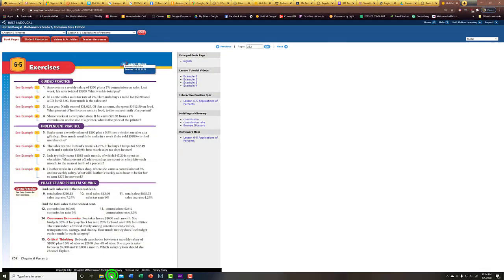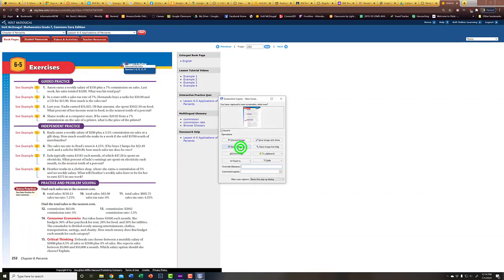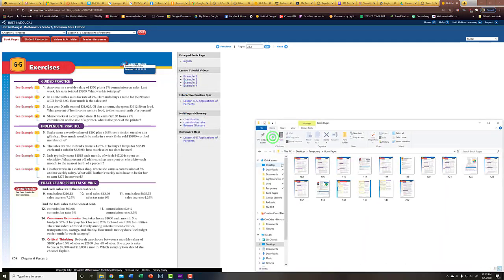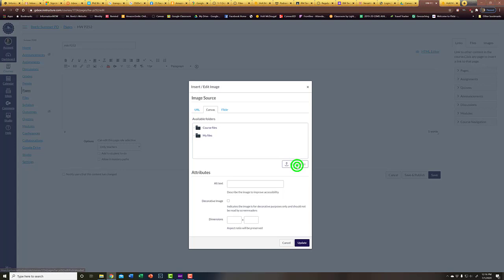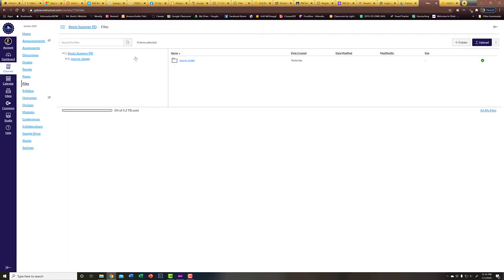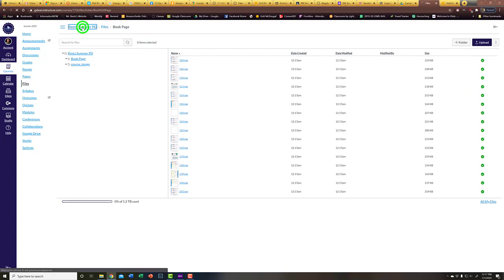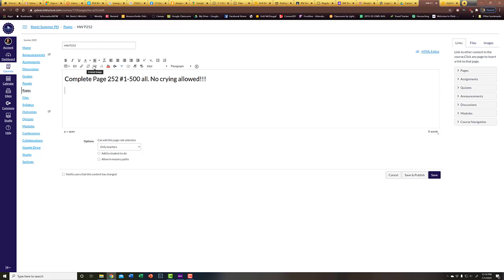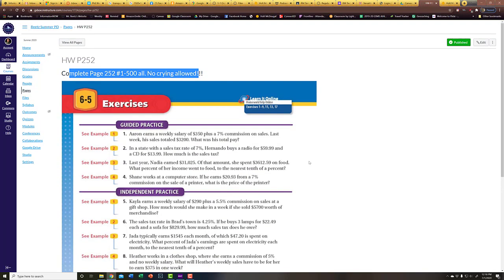Canvas Lesson 9 Uploading and using files